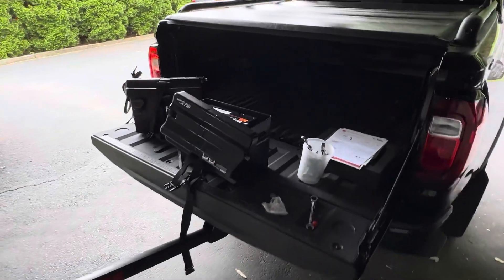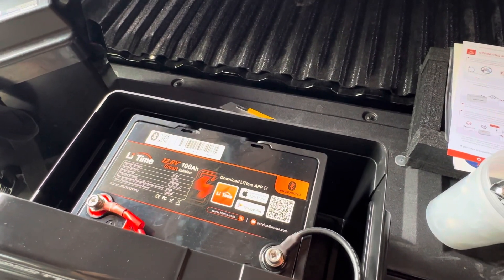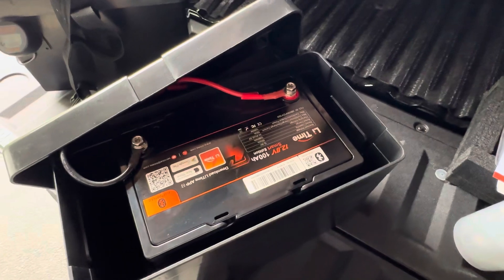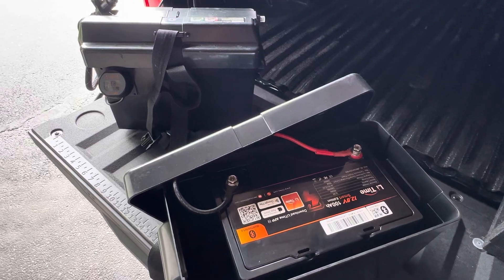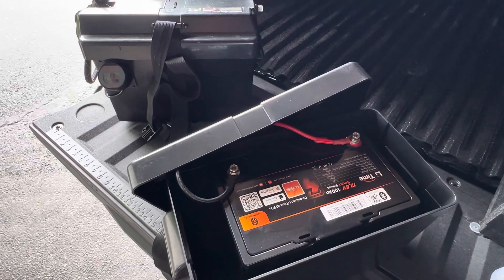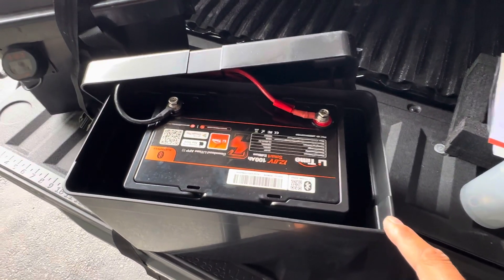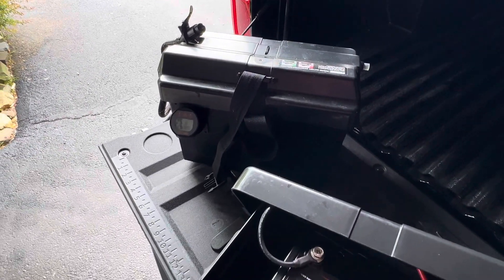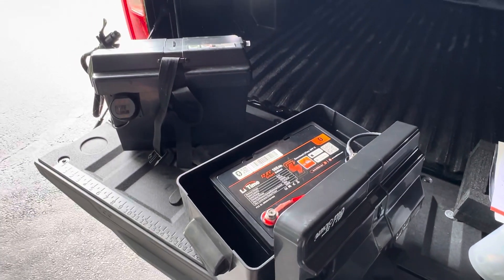LiTime’s new 12v 100Ah SMART BATTERY is the best value on the Market | Bluetooth App | Apple Android